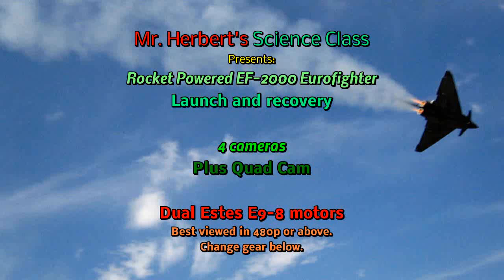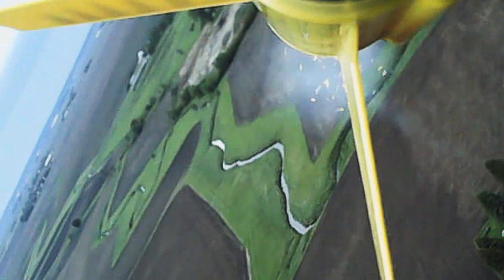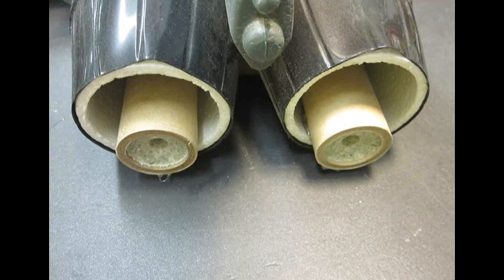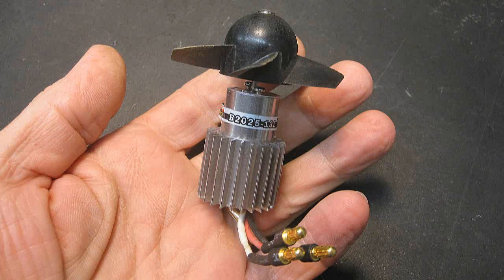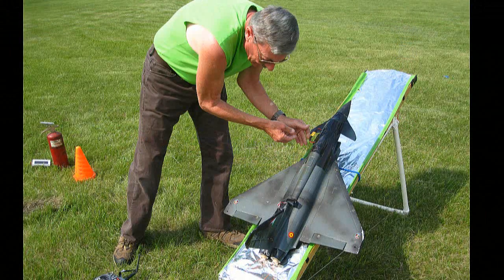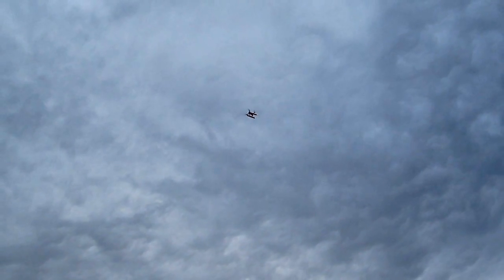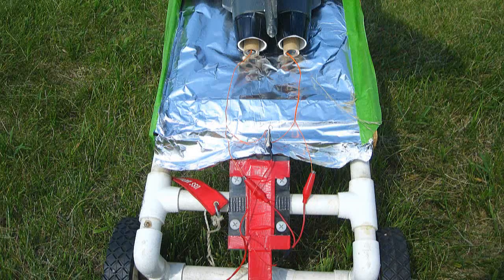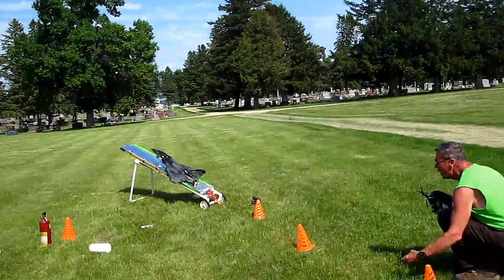Rocket Powered EF-2000 Euro-Fighter Typhoon test flight.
*Been trying to launch this EF 2000 for weeks, but couldn’t due to weather! With a camera, batteries, and lights hanging on my rocket, it never seemed to go perfectly straight, so I decided to try a Rocket Powered R/C EF 2000 EuroFighter jet to experiment instead.
Everything is green and we are miles from anything that could burn, or we would not have done this experiment, as with any rocket activity.  This is wide open country and perfect for rockets.  I also launched a Blade 350 Camera Drone to see what’s going on from above and have launch video from 4 other cameras too.
Also note; An 11.1 v LiPo works best for igniting 2 rocket motors or more at once.  Balance was better with ducted fan motor in. I will put it back in and we will try again another day if you'd like to see more.

Note, The total views yesterday were over 1300 on the day published. Today they went down to 150?

Dave Herbert
AMA L-8221
CD/LM/Scientific Div